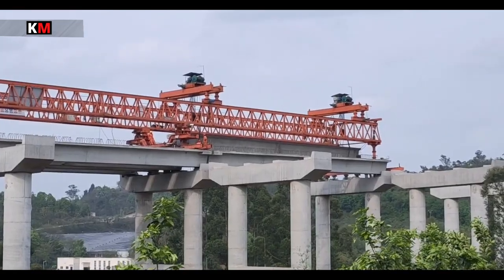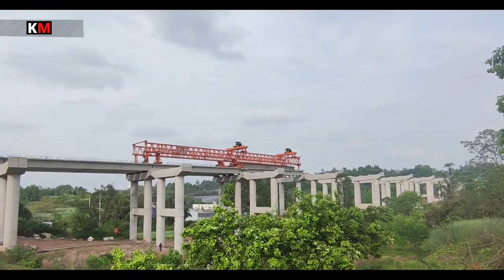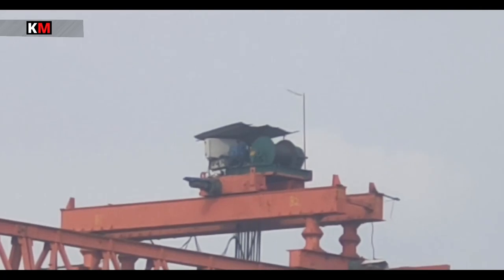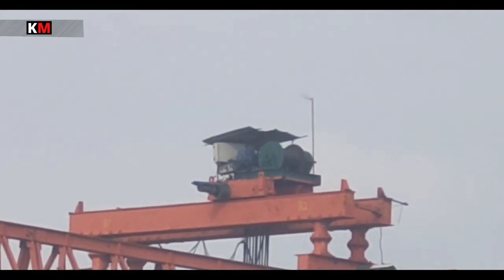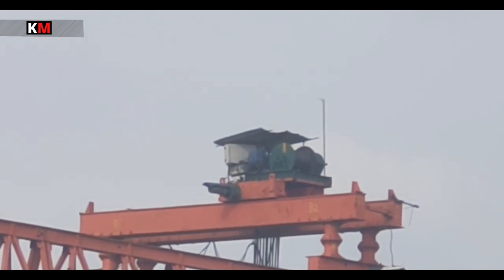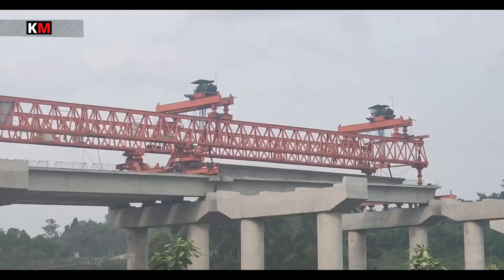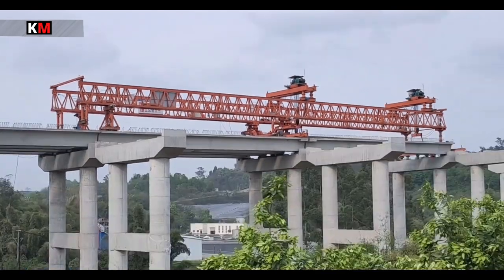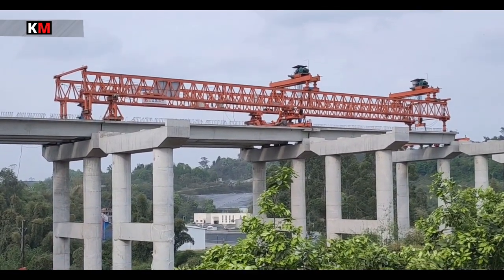Incredible modern bridge Beam installation.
On a roadway, how long does it take to install a box beam? The solution can be found in this video.

All contents provided on this channel is created by ME(KyongMyung)